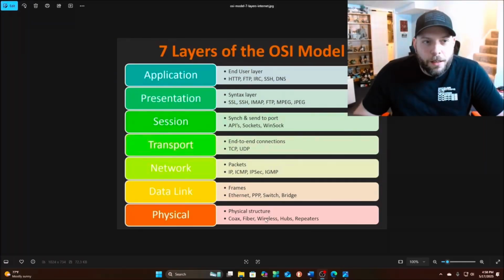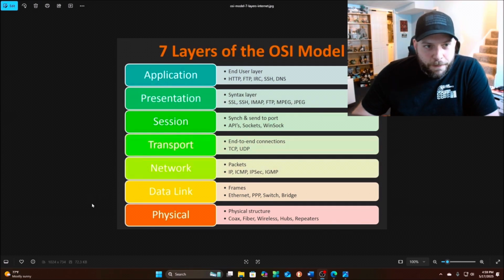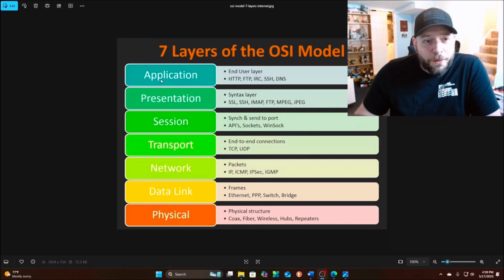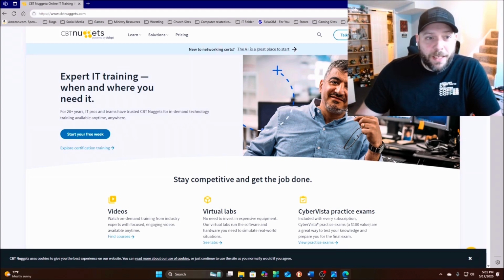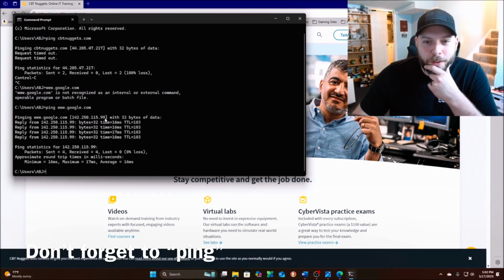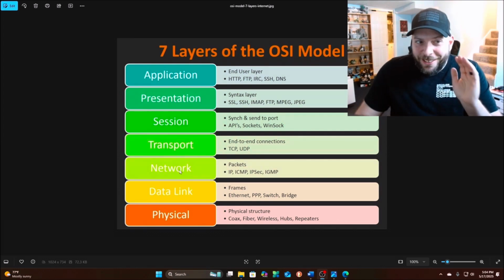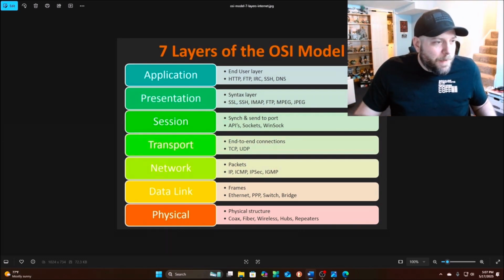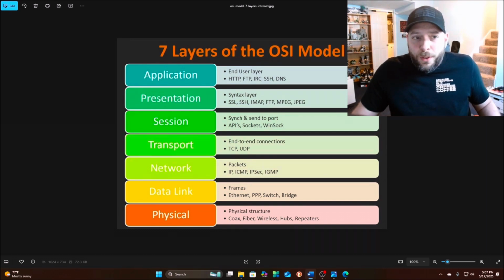AJ Tech: Networking Basics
In this episode of AJ Tech, lets answer these simple questions, "What is Networking?" How does a webpage just pull up? What hardware is needed?  What goes on behind the scenes? I go over the hardware from Internet Service Provider to Routers & Switches, briefly touch on IP Addresses & MAC Addresses. And go over the OSI Model (which isn't technically used today but still great information) and TCP 3-Way Handshakes. Get yourself a beverage, sit back & take notes. This is Networking Basics. Will go more in depth in later episodes.